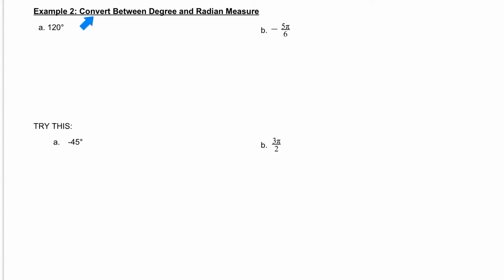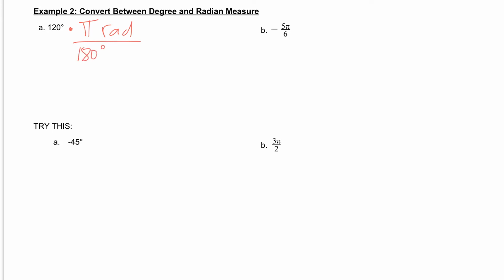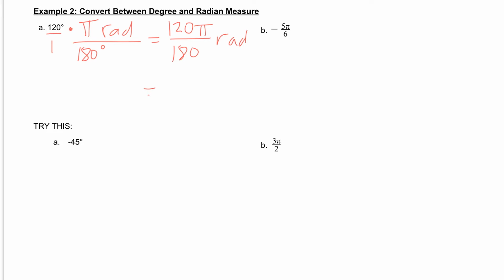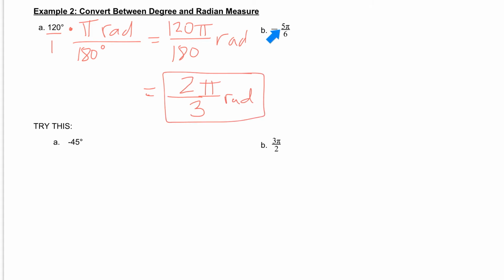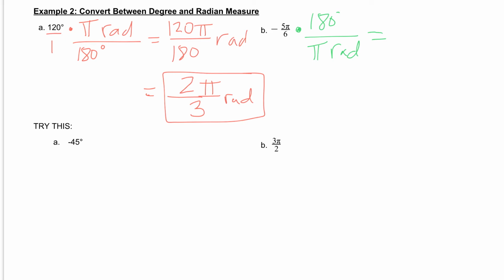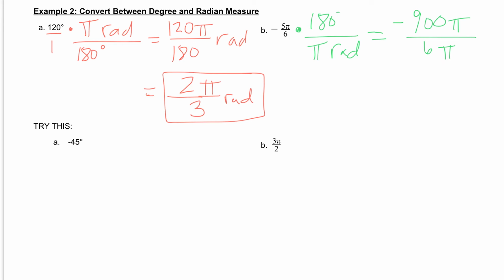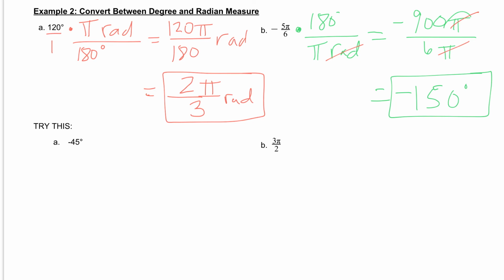Notes 4.2 day 1 ex. 2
Convert between degrees and radians